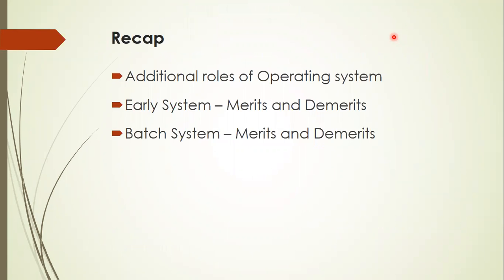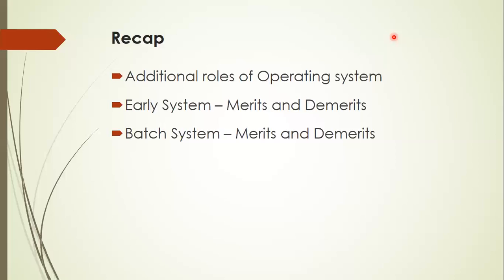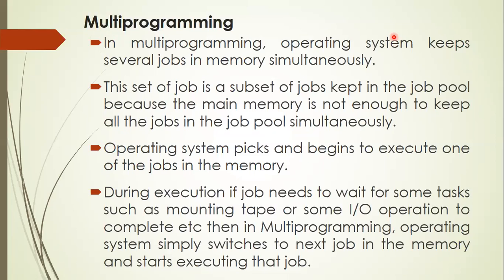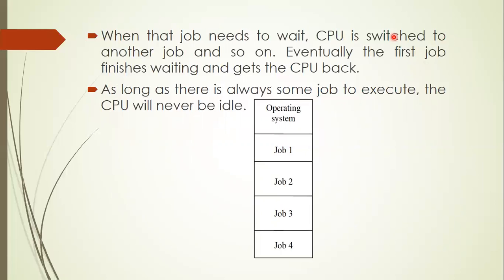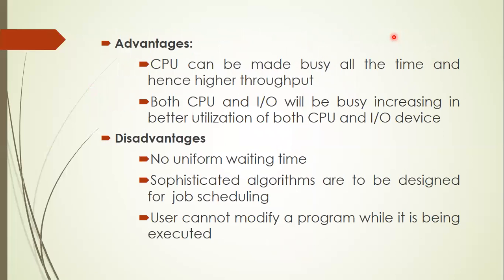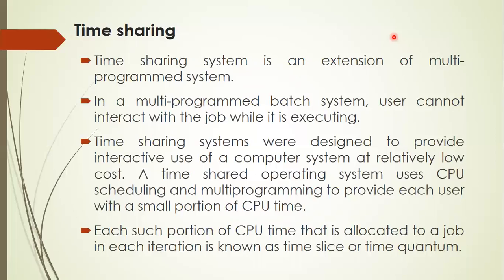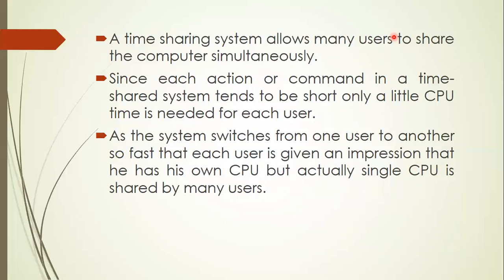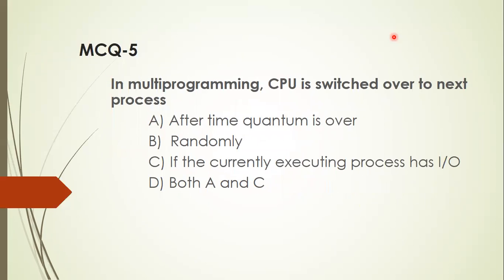Multiprogramming and Time sharing System Session 3